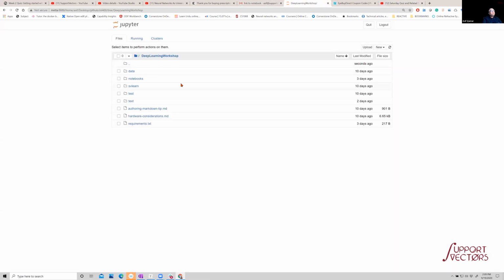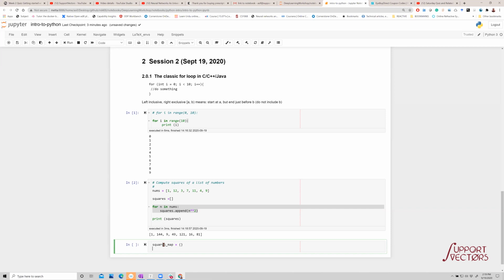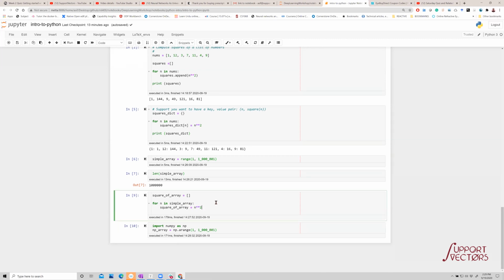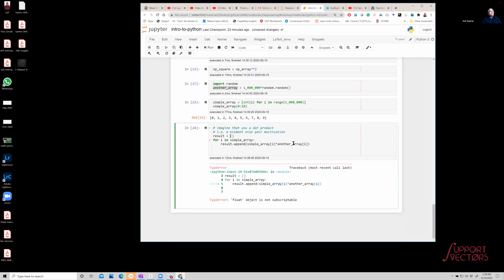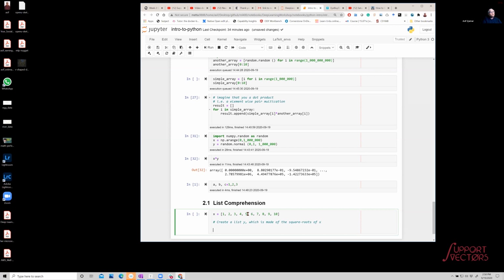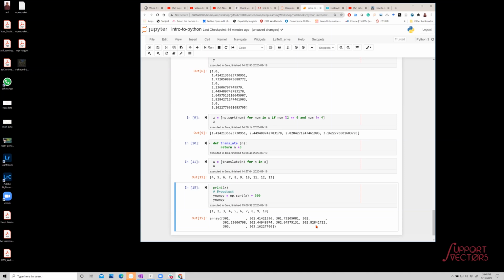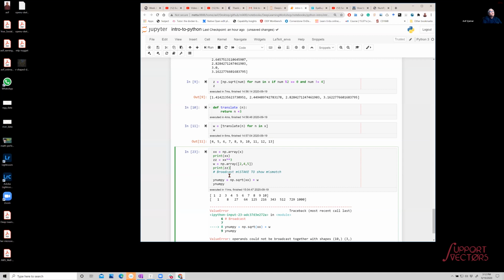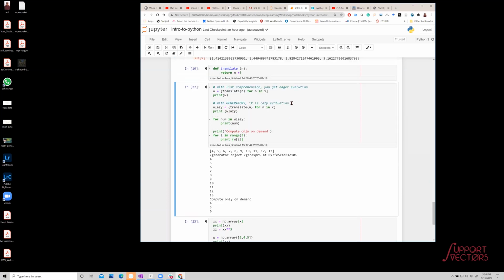Beginner's Introduction to Python, Part 2